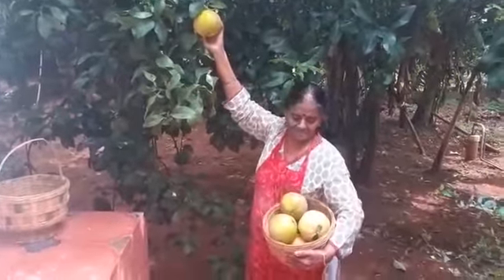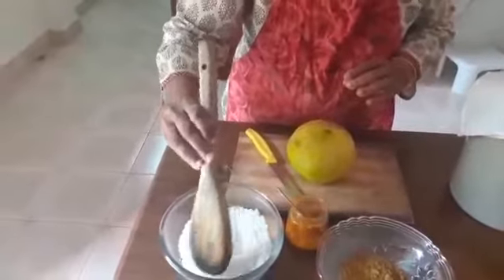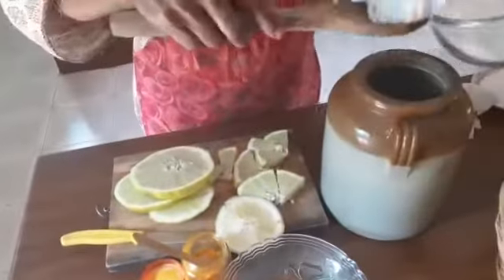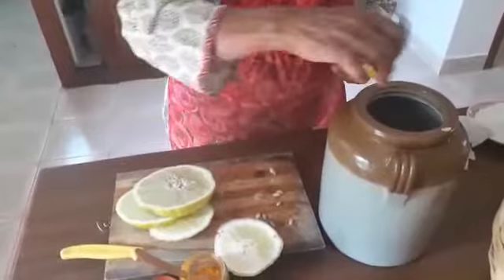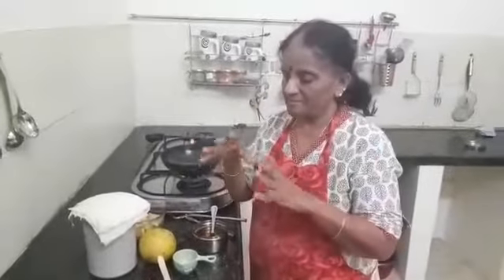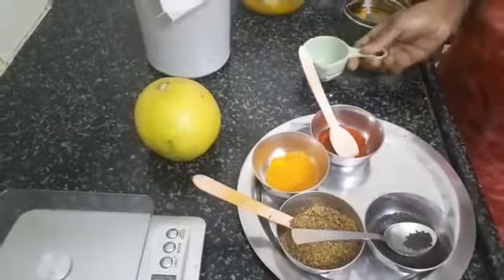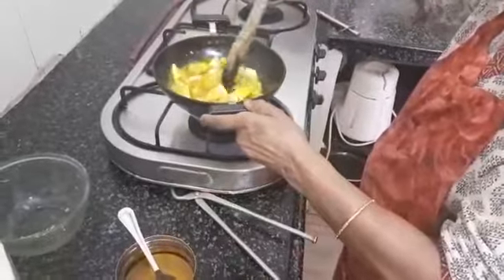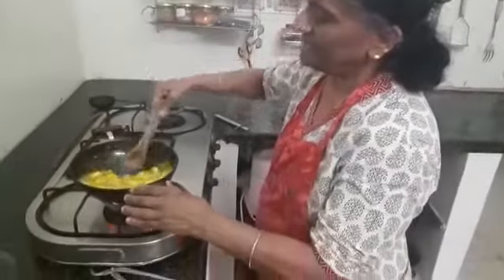Our garden Wild lime/Citron pickle/Spicy South Indian pickle#yelagirihills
For salting
A citron 400gms
Salt 60 gms
2tbs mustard powder
1tsp turmeric powder
For seasoning
Seasame oil1 /2 cup
Mustard seeds1 tsp
4 tbs chllii powder
1tsp mustard powder
Check salt before adding